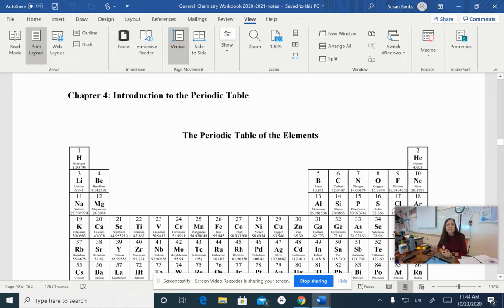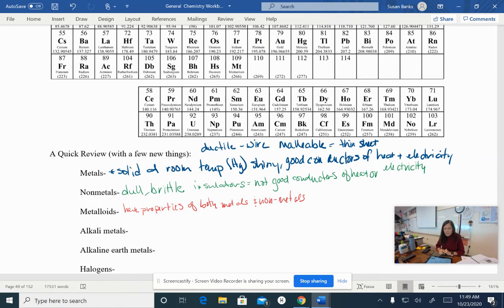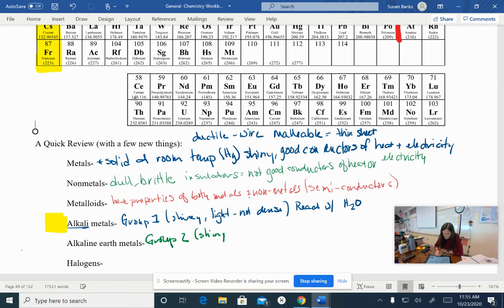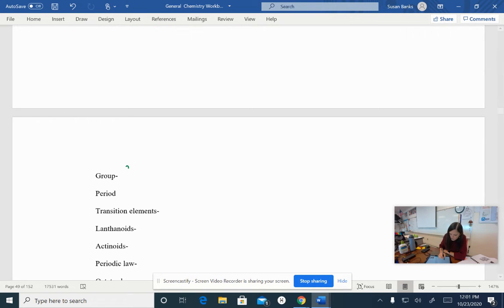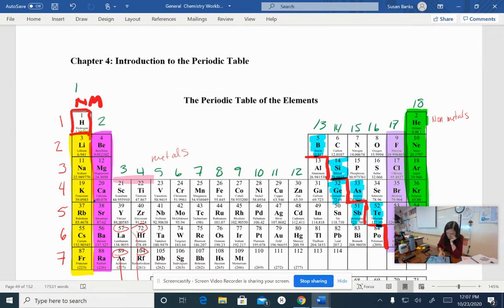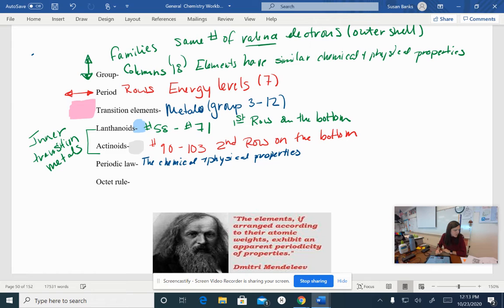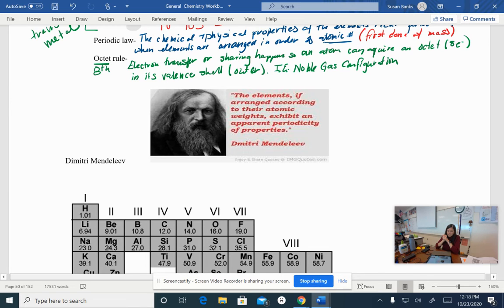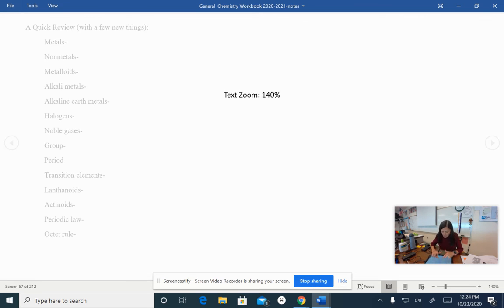Periodic Table and Special catagories